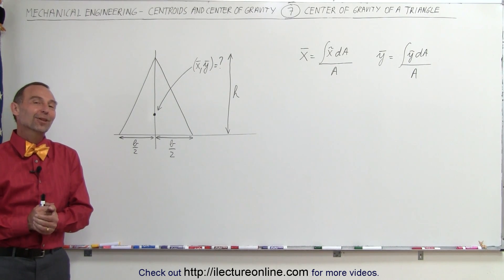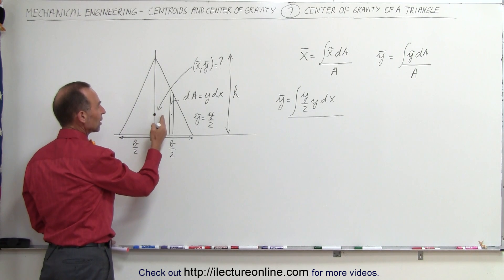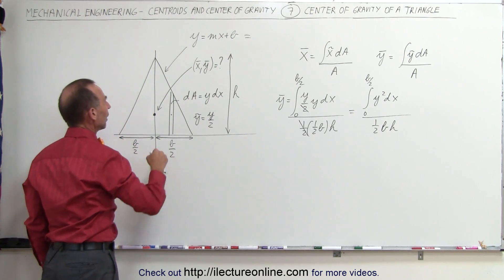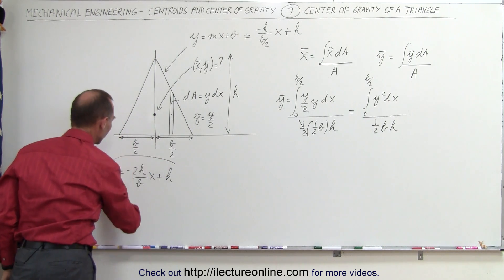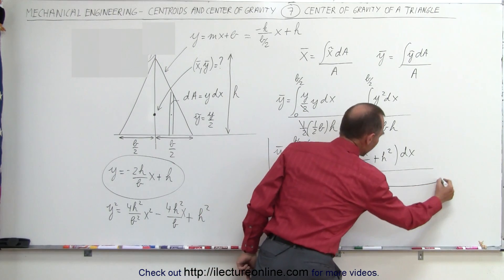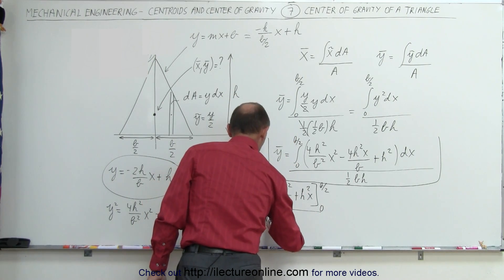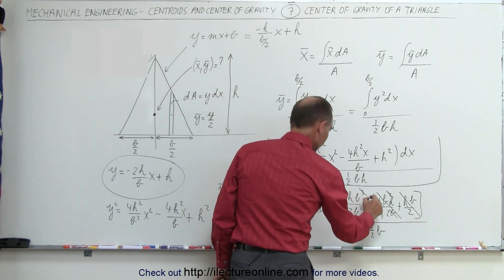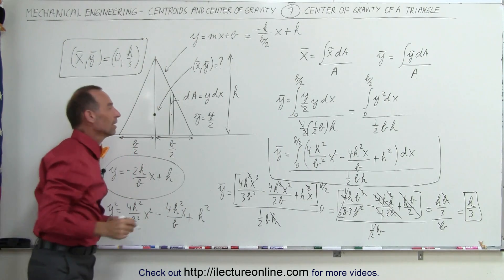Mechanical Engineering: Centroids & Center of Gravity (7 of 35) Center of Gravity of a Triangle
In this video I will find the center of gravity of a triangle.